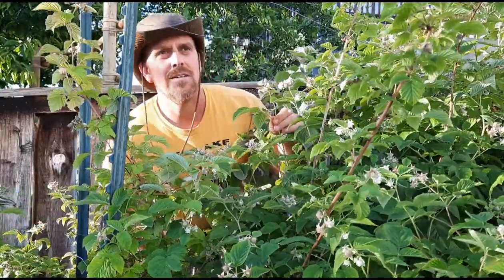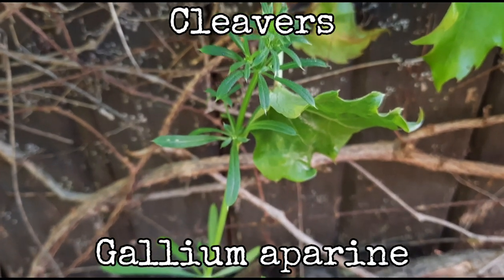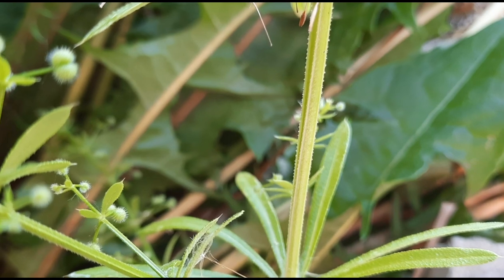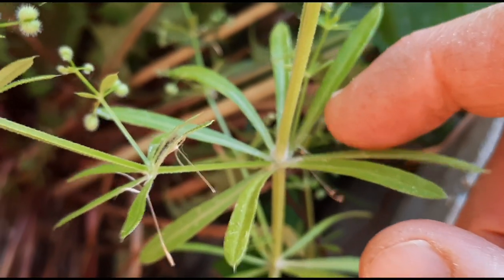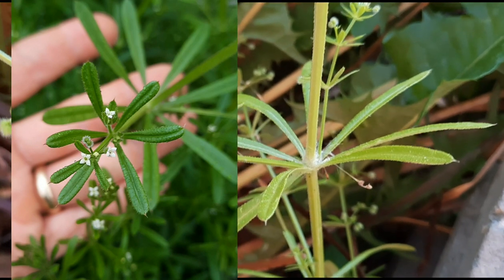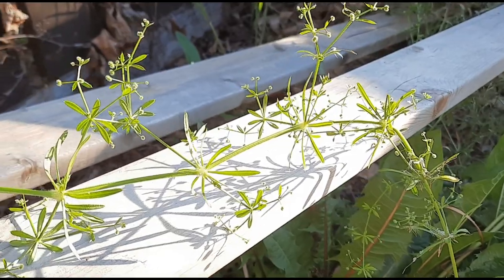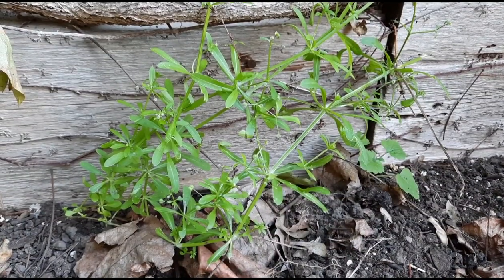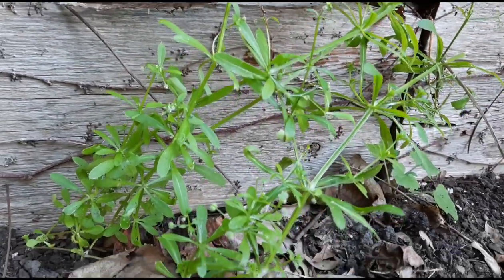Cleavers - Identification, Description, and Uses!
This video is about cleavers - Galium aparine

Cleavers has a lot of other names including bedstraw, goosegrass, tangleweed, sticky willy, barweed, gripgrass, scratweed, robin-run-in-the-grass

Cleavers Description and Distribution

Cleavers is an annual plant that is probably introduced from Europe but may be native to North America. It grows 20 cm to 100 cm tall. It can be found in woods, moist fields, clearings, waste sites, shores, along roadsides, and along hedges and throughout North America.

Identification of Cleavers

Cleavers has a square stem with hooked hairs on the angles of the stems. The leaves are in whotls of 6 to 8 and are 1/2 " to 3 " long. They are straight and narrow and are widest above the middle with clinging hairs along the margins. The ends of the leaves are rounded with a sharp point. Flowers are tiny and whitish to greenish and emerge from the axils. The stems of cleavers are weak, so they grow along the ground if they don't have something else to hold on to. The seeds grow in paired and are covered in sticky hairs.

Cleavers Are Edible

Very young cleavers plants can be eaten raw, but they can also be irritating and might be better cooked to avoid irritating the throat. Galium species are related to coffee, so the seeds can be dried and roasted and used as a coffee substitute which is caffeine free. The young leaves can be cooked and eaten like spinach and also taste like spinach.

Medicinal Uses for Cleavers

Cleavers are rich in vitamin C and have been used as a treatment for scurvy. Cleavers have diuretic properties and have been used as a treatment for kidney stones and bladder problems. Cleavers have also been used for external skin irritations such as eczema by applying freshly crushed herbs or a tea made from the leaves to the skin. Cleavers have been used for other external skin conditions such as minor burns and also for nose bleeds. Cleavers is said to help with skin conditions such as eczema by helping to clean out the lymphatic system by taking a tea or tincture. Cleavers has also been used for helping with weight loss.

Other Uses for Cleavers

Cleavers stems have been used to make a sieve and also have been rubbed on the hands to remove pitch.

References

Dickinson, Richard. Weeds of Canada and the Northern United States. The University of Alberta Press. 1999.

Gray, Beverley. The Boreal Herbal: Wild Food and Medicine Plants of the North. Aroma Borealis Press. 2011.

Herrera, Melany. The Front Yard Forager: Identifying, Collecting, and Cooking the 30 Most Common Urban Weeds. Skipstone. 2013.

Nyerges, Christopher. Guide to Wild Foods and Useful Plants. Chicago Review Press Incorporated. 2014.

Pojar, Jim and MacKinnon, Andy. Plants of Coastal British Columbia including Washington, Oregon & Alaska. BC Ministry of Forests and Lone Pine Publishing. 2004.

Varner, Collin. Edible and Medicinal Flora of the West Coast. Heritage House Publishing Company Ltd. 2020.

Warnock, Caleb. 437 Edible Wild Plants of the Rocky Mountain West. Familius LLC. 2018.